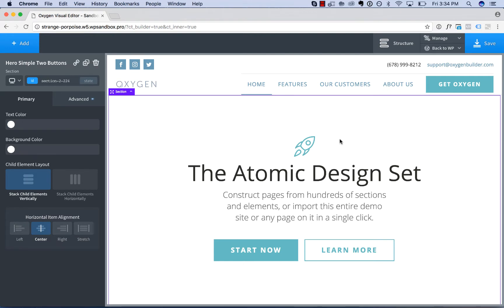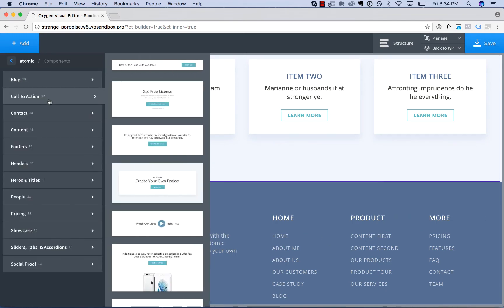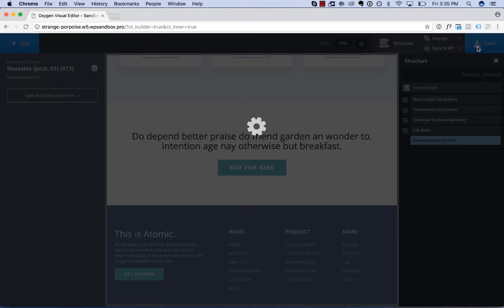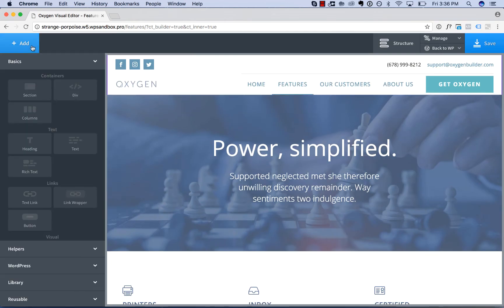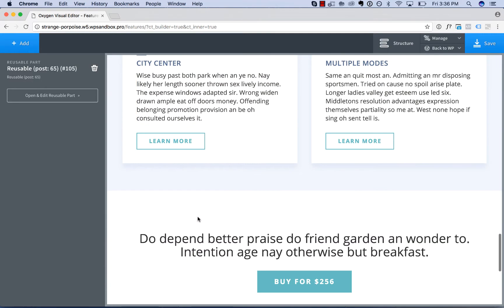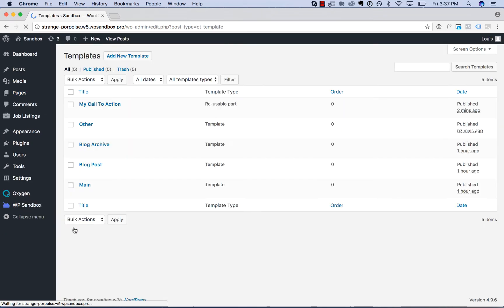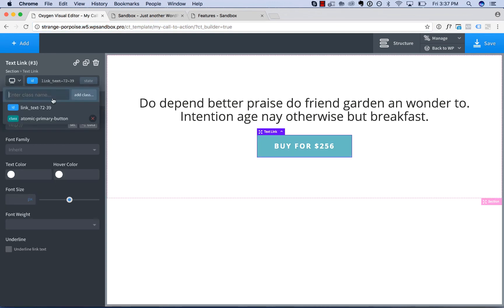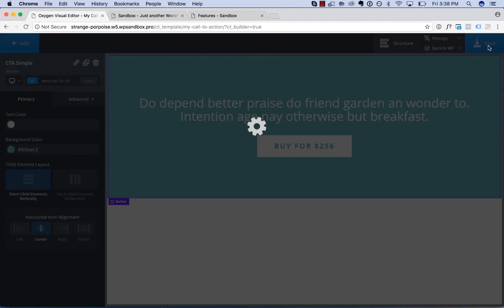How To Create Reusable Page Parts with Oxygen